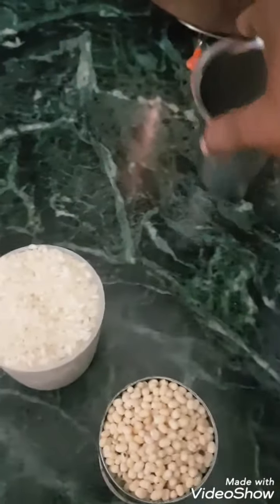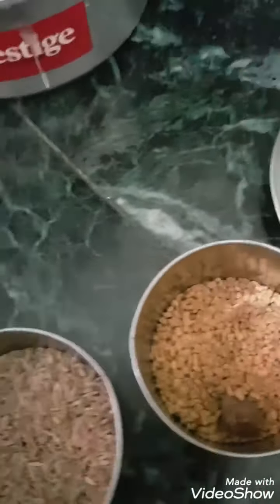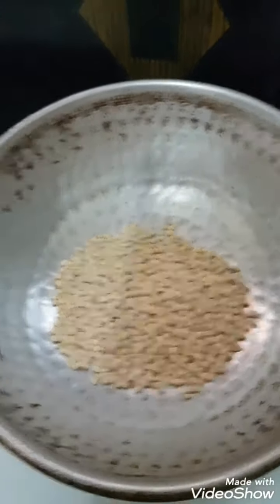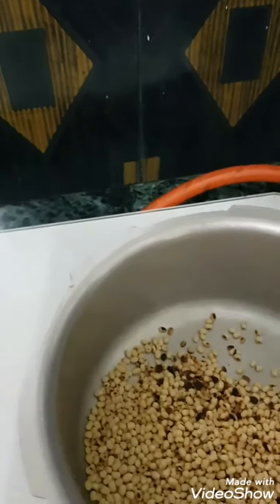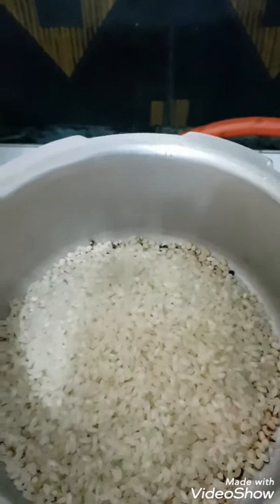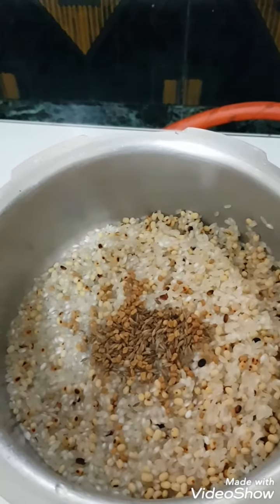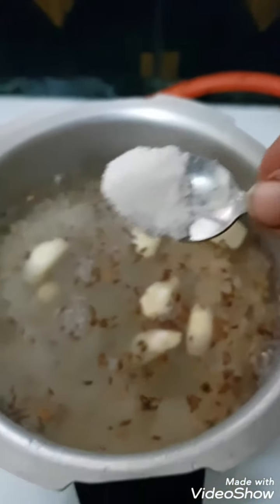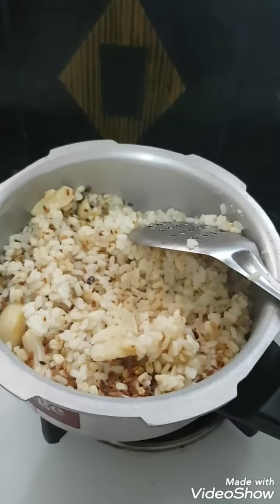Tenkasi samayal உளுந்தம் பருப்பு சாதம்